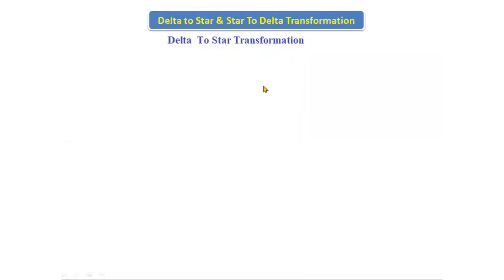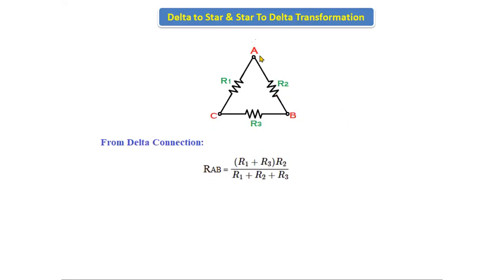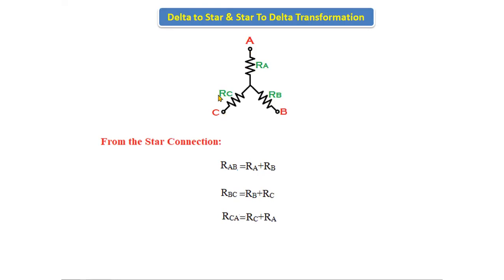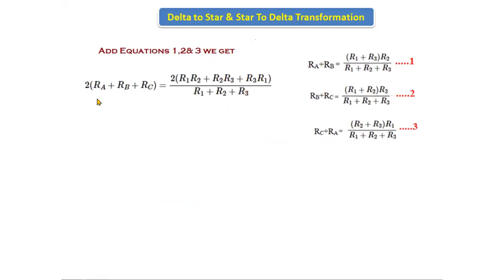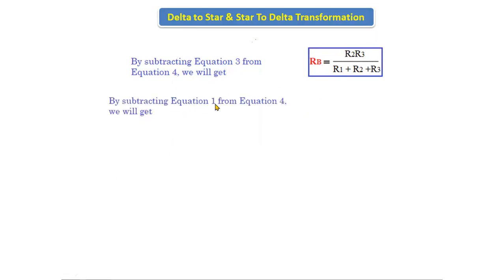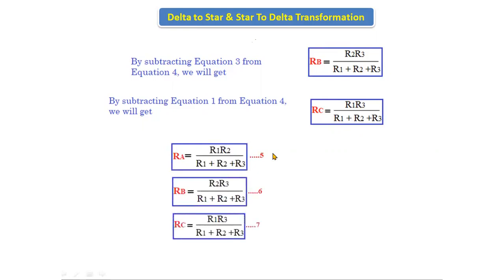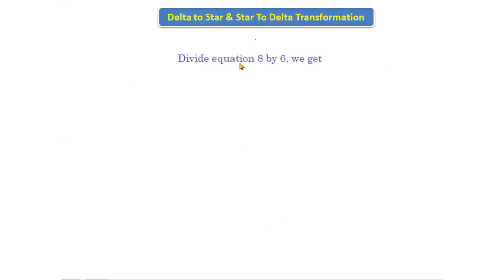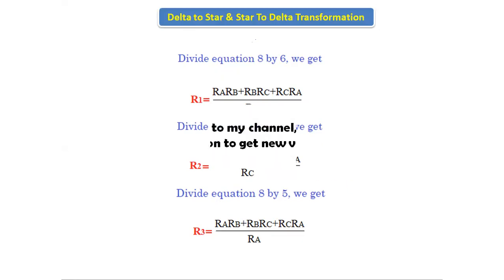13.Delta to Star and Star to Delta transformation | Derivation|BEEE |DC Circuits | JNTU | Autonomous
Delta to Star and Star to Delta transformation | Derivation | BEEE | DC Circuits